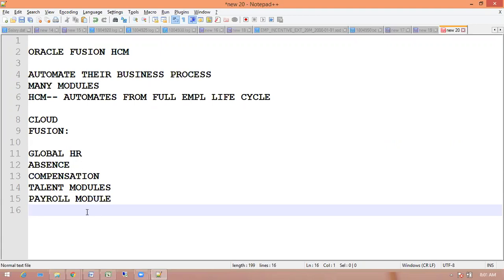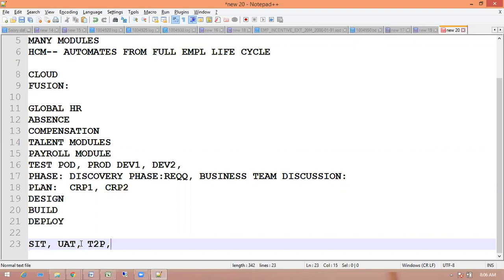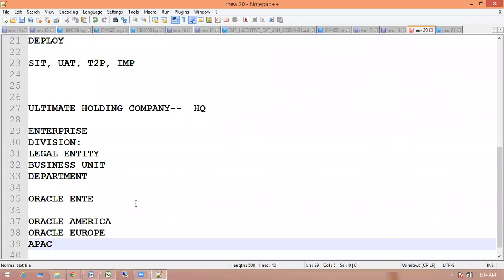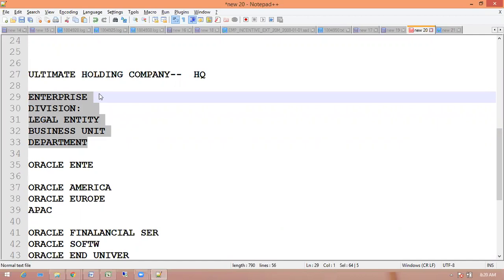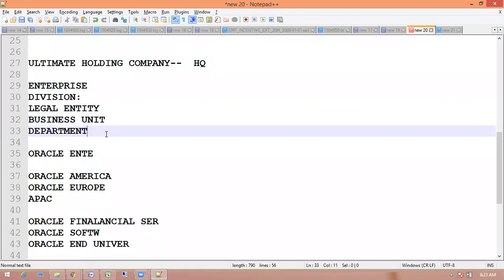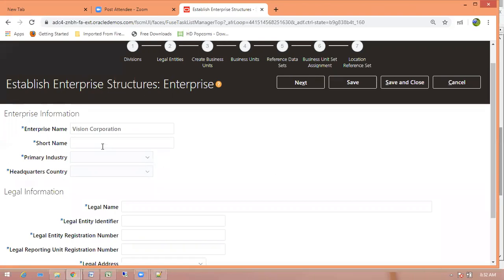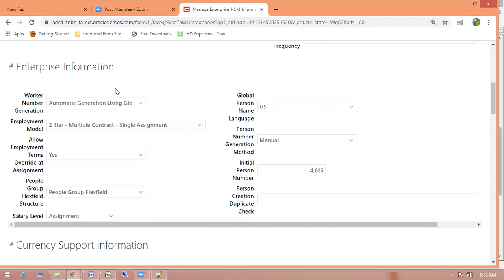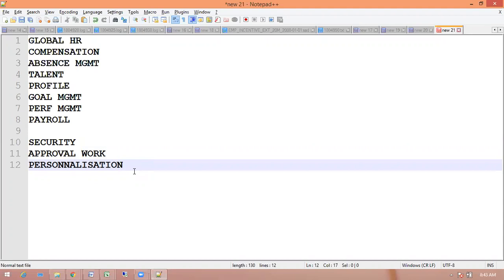Oracle Fusion HCM Online Training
This video provides some details on Oracle Fusion HCM Online Training from IQ Stream Technologies